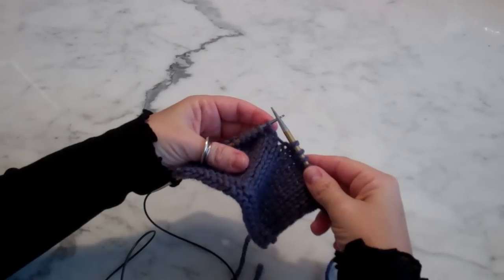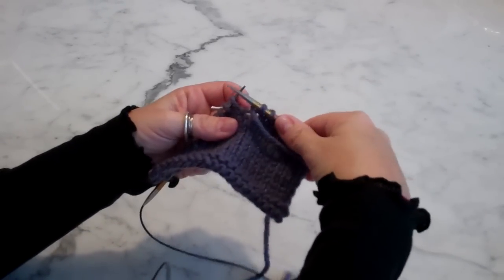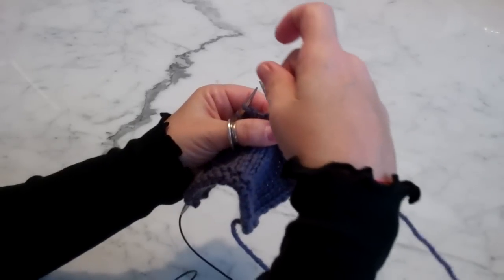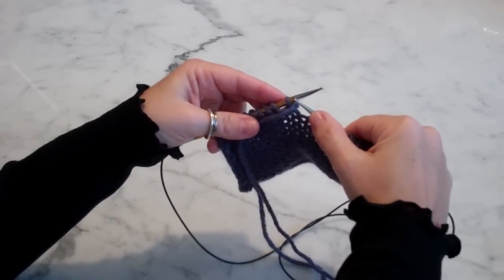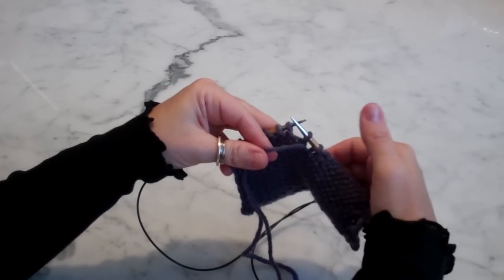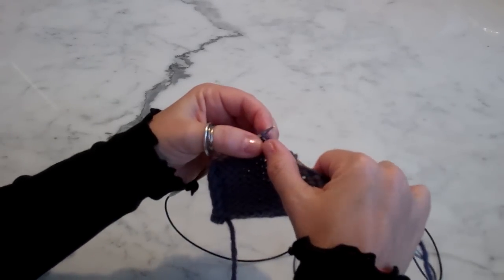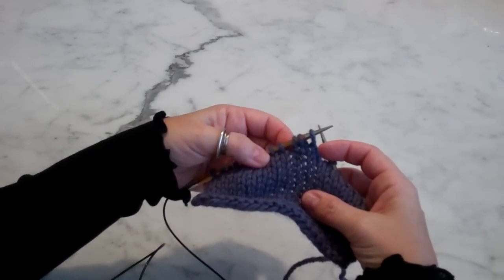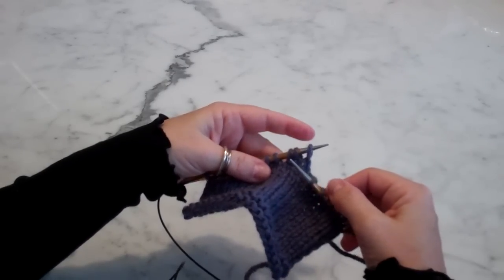Wrap and Turn: knit stitches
One way to work the technique of Wrap & Turn with knit stitches.